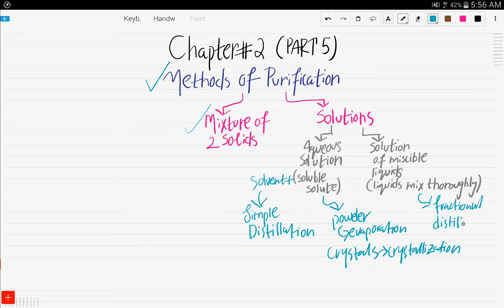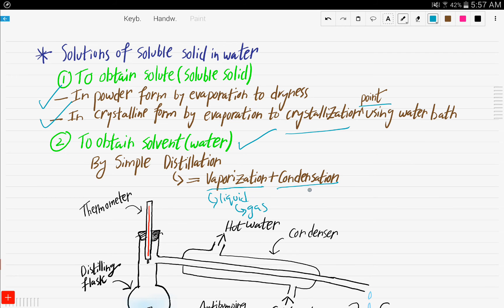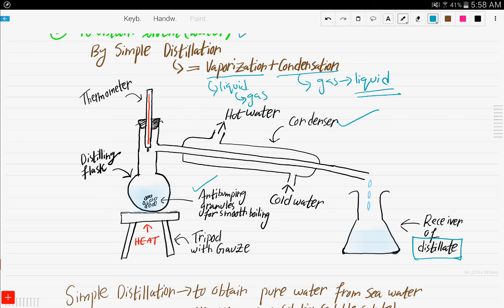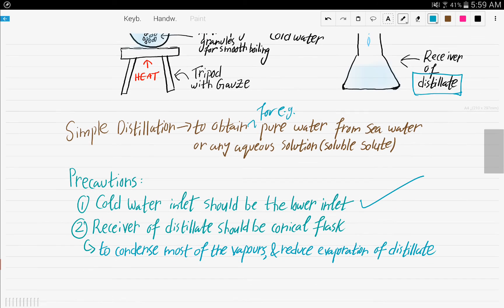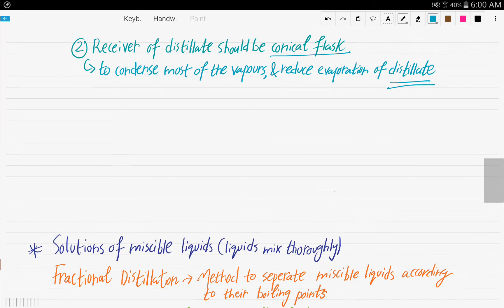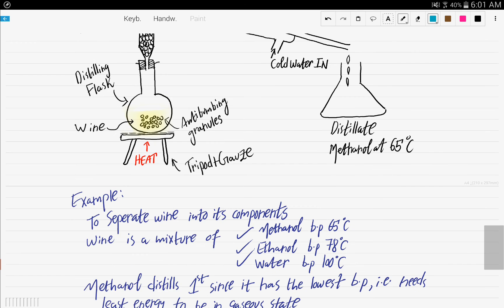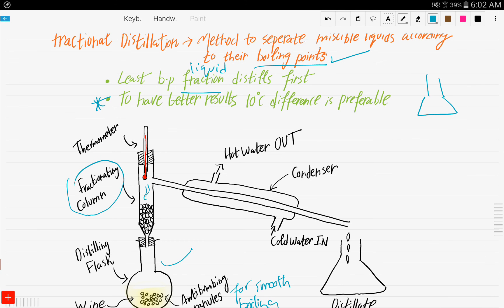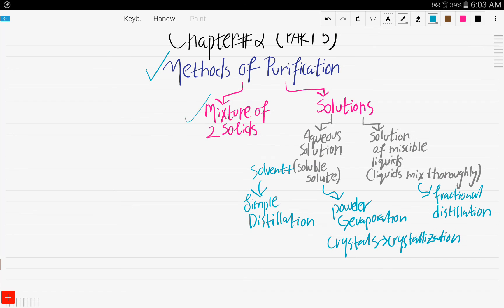IGCSE-Chemistry-Chapter#2,Part 5-Simple & Fractional Distillation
This video covers the following:

Methods of purification ( Simple & Fractional Distillation) for different types of solutions:
-Aqueous solution (soluble solute)
-Solution of miscible liquids